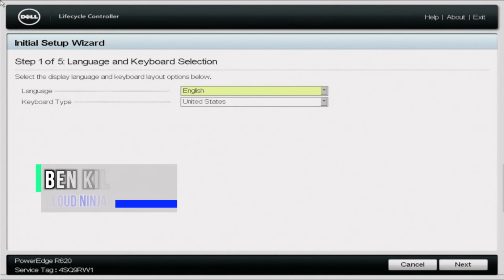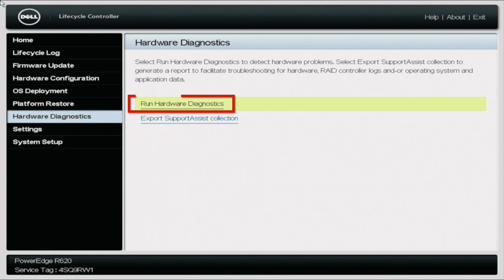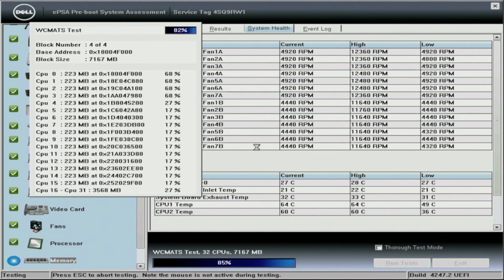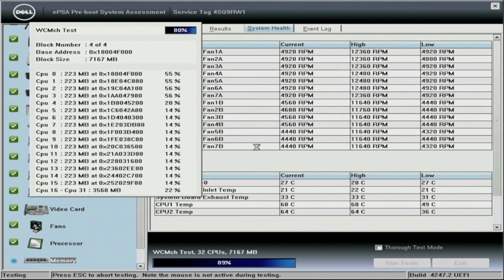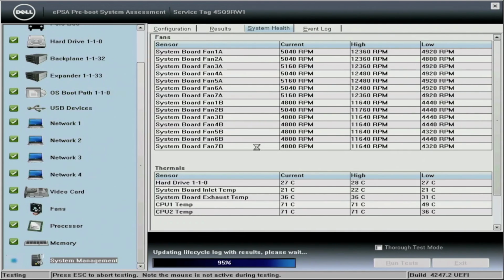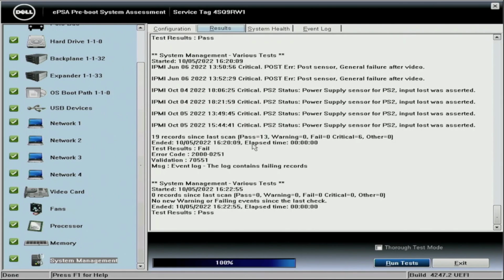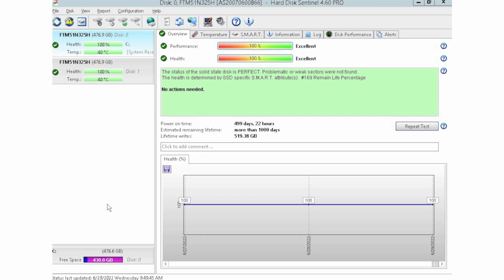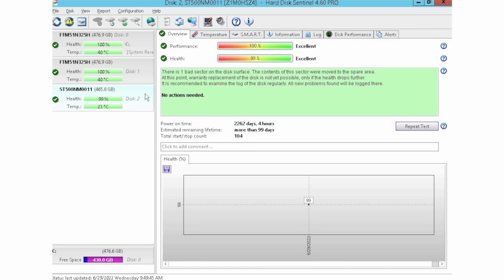Dell PowerEdge R620 HDDs & SSDs | Hard Drives | Solid State Drives | Testing with Dell Diagnostics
Dell PowerEdge R620 - This will be the third video of our PowerEdge R620 video series. Today, we will be covering the different storage options for R620 server as well as support drive speeds and capacities. We will also show you how to install your drives as well as test them with Dell Diagnostics and HD Sentinel. This video series includes:

Let's get rolling. The Dell PowerEdge R620 supports three types of drives: Serial-Attached SCSI (SAS), Serial ATA (SATA) and Solid State Drives (SSD).  SAS drives have speeds of 10K to 15K RPM.  SATA drives operate at speeds of 7.2K RPM.  SSDs can run at speeds 3GB/s or 6GB/s. All chassis options for the R620 accept 2.5” drives. There is no option to use 3.5” drives. For SAS, the max capacity per drive that you can install is 2.4TB. For SATA, the max capacity per drive that is supported is 2TB. Lastly, for SSDs, the max capacity per drive you can install is 7.68TB. These capacities are the largest we’ve been able to use while testing the R620.

We will also show you how to install a new drive into your R620.  Installing drives into your system is very easy since the drives are hot swap, meaning you can install a drive while the server is running.   We will also go over how to test your drives with Dell Diagnostics and HD Sentinel.  Dell Diagnostics will test more than just the drives, but we will utilize this test to make sure our drives are performing well.  Dell will provide an amber light for predictive failure.  This is very common on 15K SAS drives because their bearings wear out over time.  HD Sentinel is great for checking the Health Scores and Power On Hours for drives.

Do you want to buy a refurbished Dell PowerEdge R620 server? You can custom configure your own server. We have 4 Bay SFF, 8 Bay SFF, and 10 Bay SFF systems in stock.